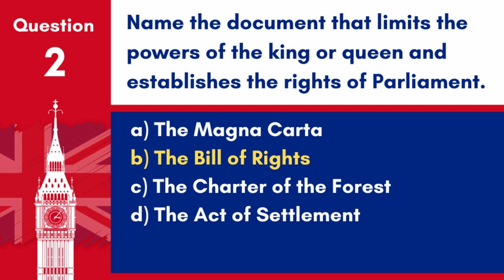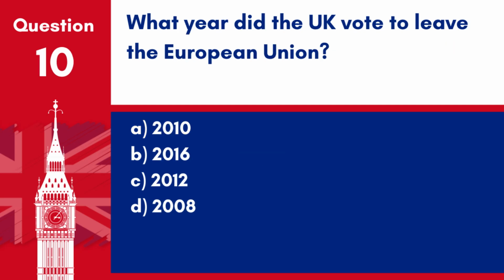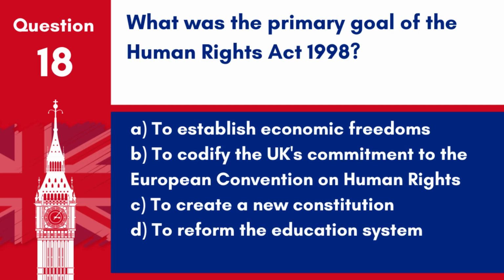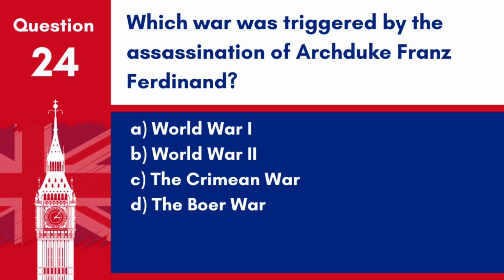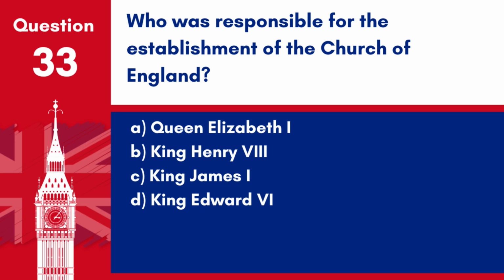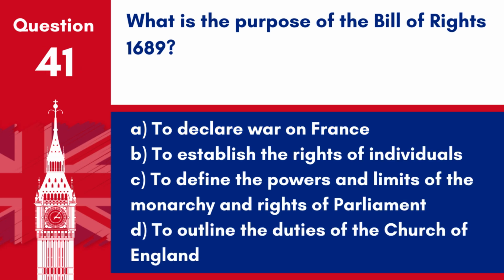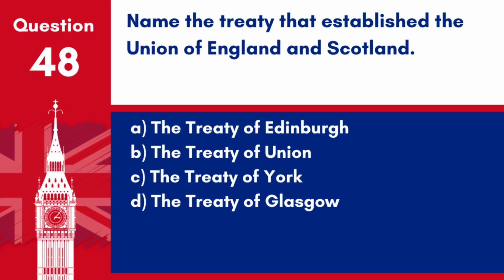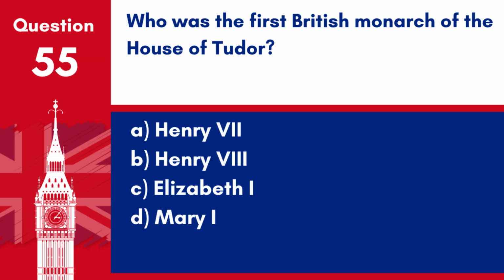British Citizenship Test - Life in the UK Practice Exam (55 Challenging Questions)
Welcome to your ultimate resource, "British Citizenship Test - Life in the UK Practice Exam (55 Challenging Questions)". This video is your one-stop solution to preparing effectively for the Life in the UK test, a crucial step for those seeking British citizenship in 2025. Tailored for both first-time applicants and those needing a comprehensive refresher, our guide ensures your test preparation is both thorough and effective.

Our video encompasses 55 challenging questions that simulate the rigor and depth of the actual Life in the UK exam, covering a wide range of topics essential for passing. Whether you're brushing up on your knowledge of UK history, law, culture, or societal norms, this guide has you covered.

The content of our Life in the UK study guide dives deep into the essential subjects you must understand to succeed. It's meticulously designed to mirror the actual exam's structure and question types, ensuring that you are studying the most pertinent and demanding material available.

More than just a test preparation resource, our aim is to equip you with a profound understanding of what it means to be a resident and citizen of the UK. This knowledge will not only help you pass the test but also assist in integrating into British society.

Alleviate the stress of your test day with our extensive study guide. From the fundamental principles of British democracy to the details of daily life, we've covered everything you need to feel confident and prepared.

Ultimately, this video serves as an indispensable tool for anyone preparing for the British Citizenship Test. Best of luck with your Life in the UK test!